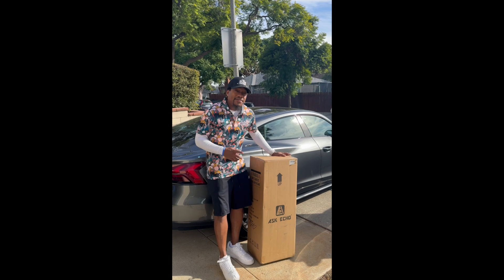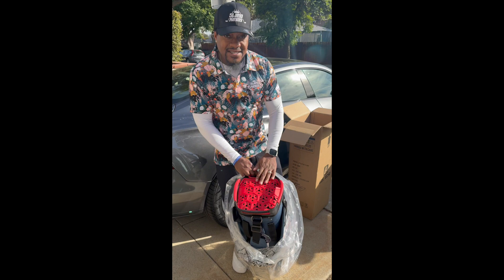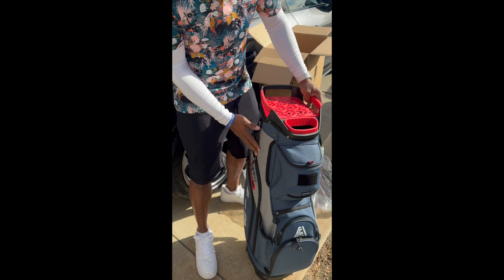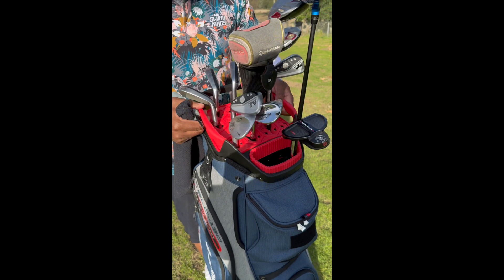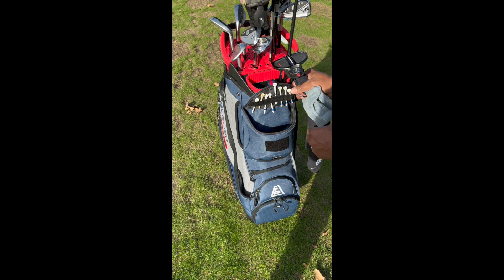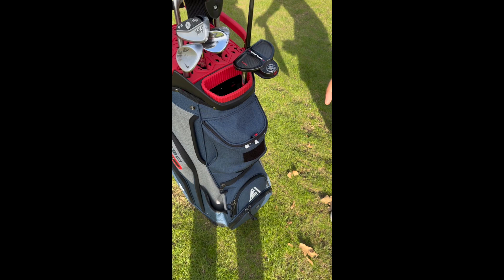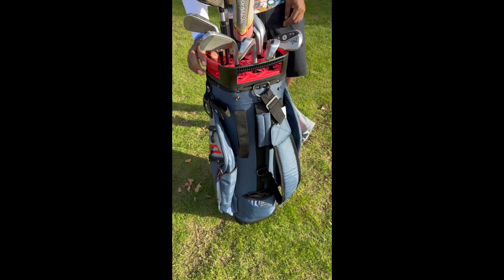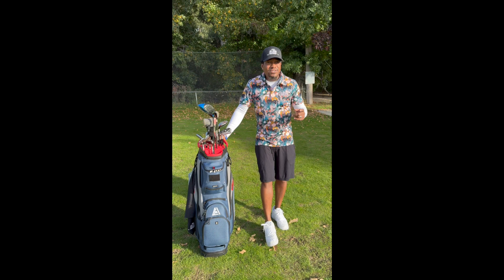Ask Echo Golf Cart Bag Review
The good folks at Ask Echo sent me a golf cart bag... Here's my review.